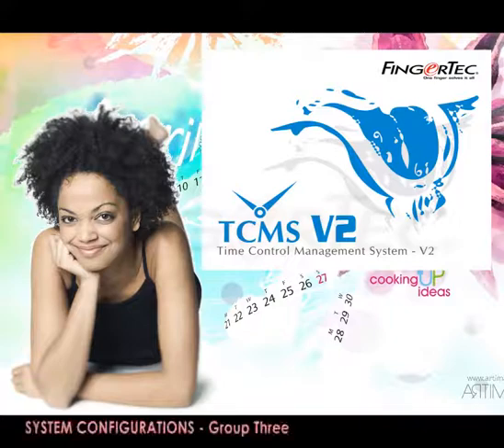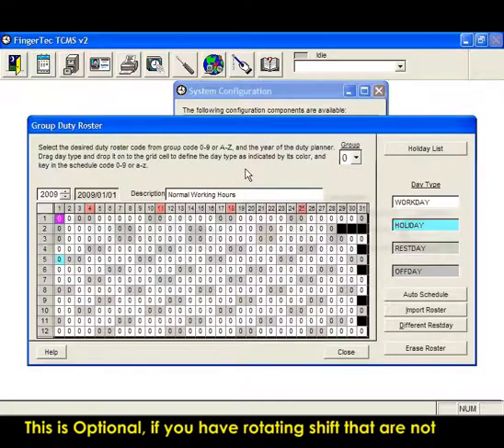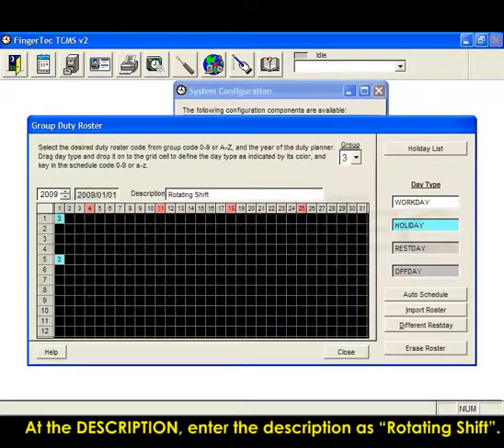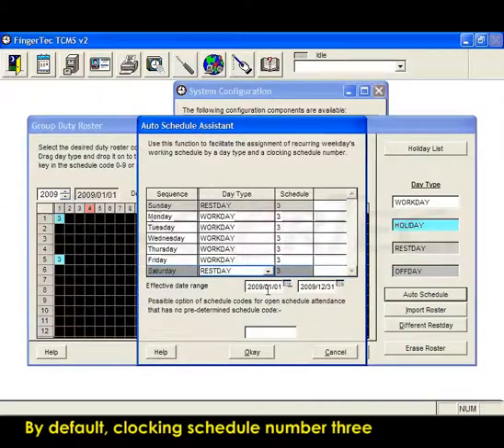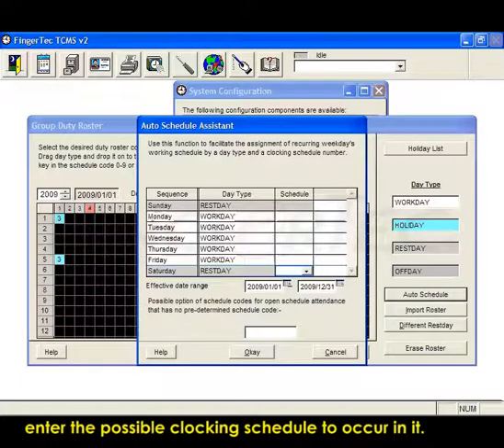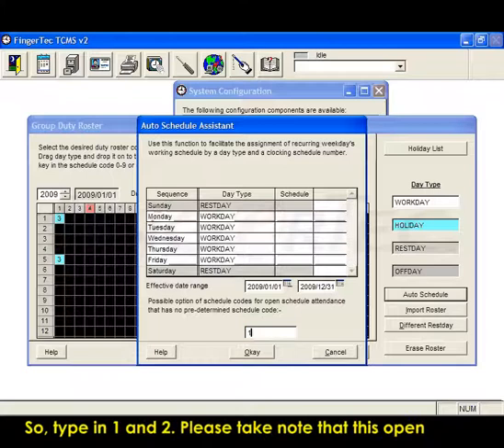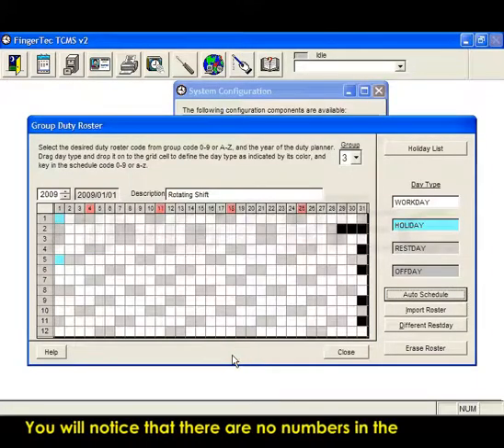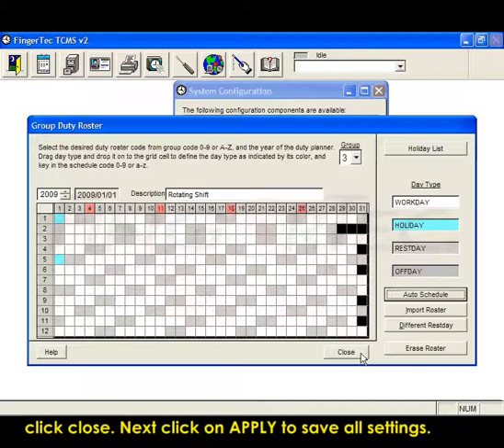TCMS V2.1_16C-Group Three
Group Three of FingerTec